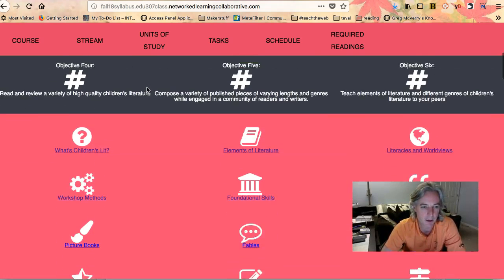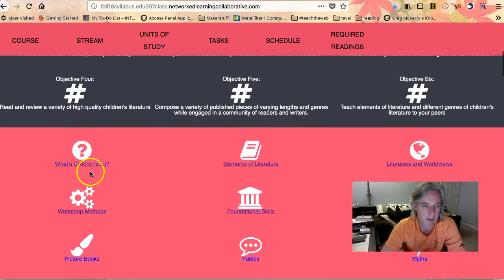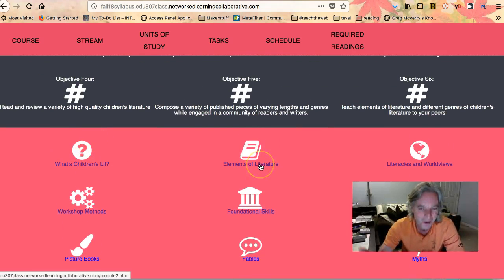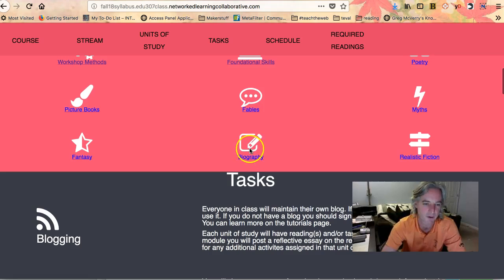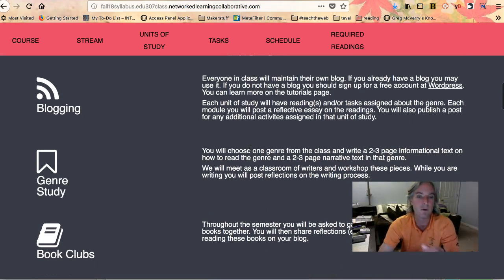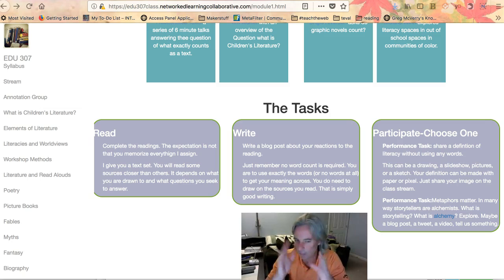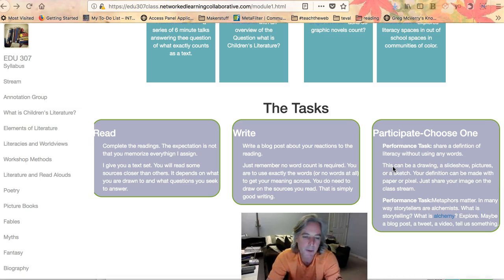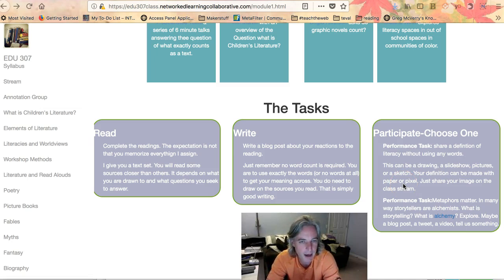EDU 307 Fall18 Syllabus Overview